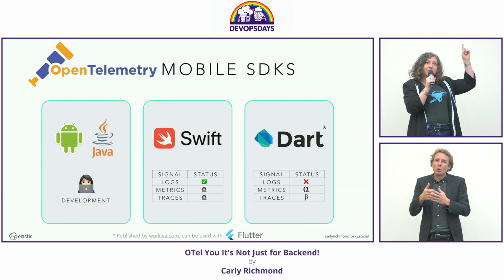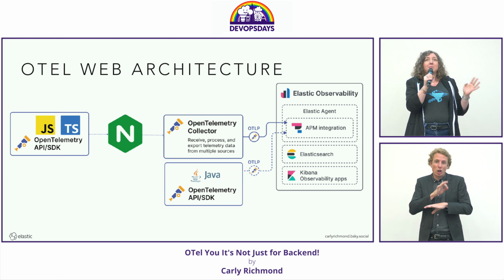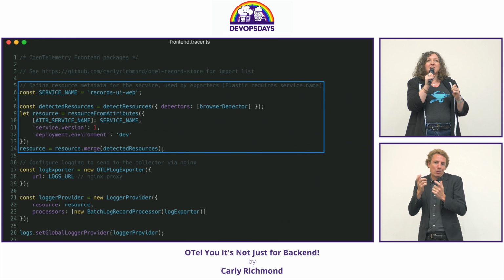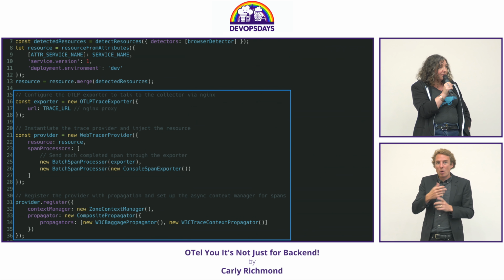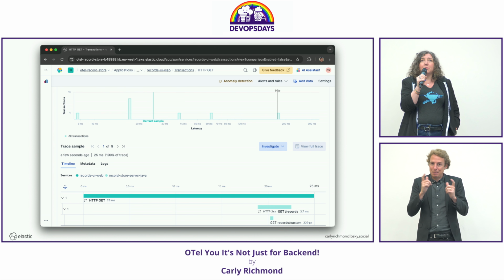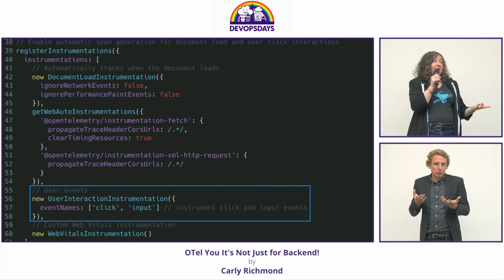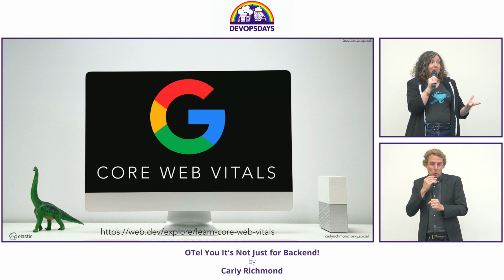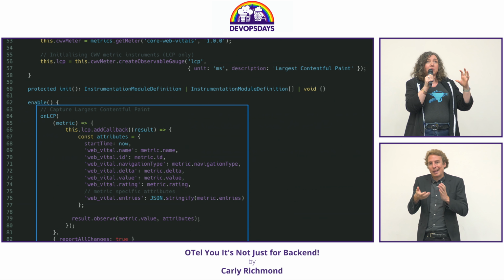Carly Richmond - OTel You It's Not Just for Backend!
Observability is the ability to measure the current state of a system. Backend engineers are becoming more familiar with the 3 pillars of observability, and technologies such as OpenTelemetry that can be used to instrument applications and diagnose issues. Yet in the frontend world, we’re behind the curve.

Join me as I dive into the current state of OpenTelemetry for Web and Mobile. I’ll cover a simple example of tracing using OTel web, and the types of metrics and traces we should collect to diagnose performance issues in UIs.